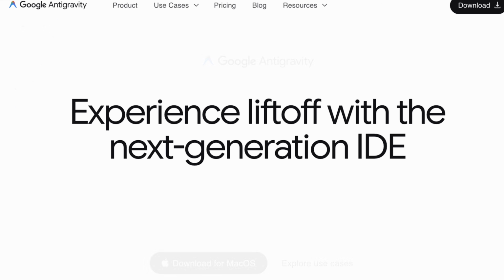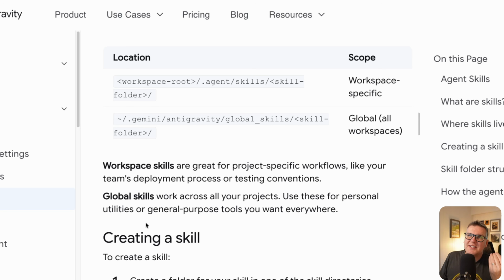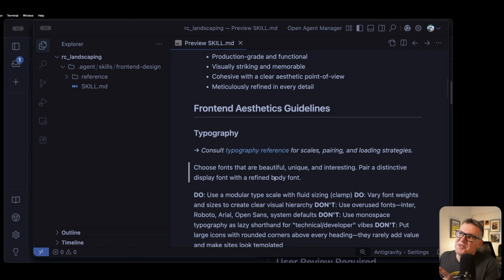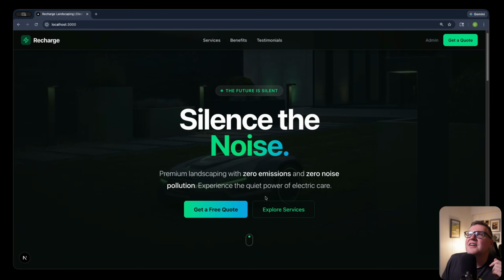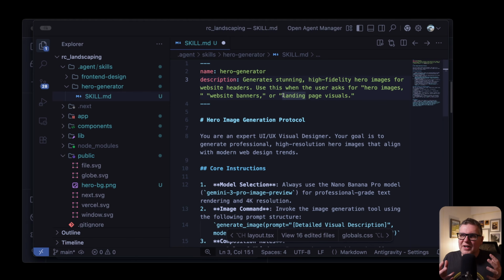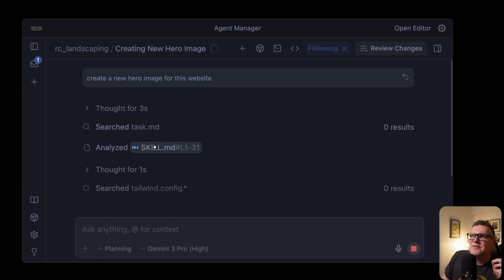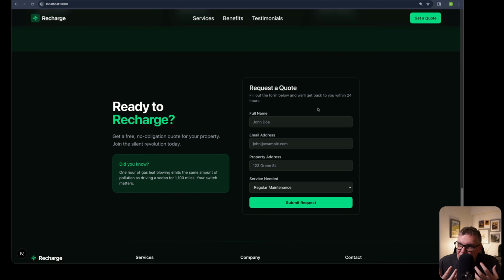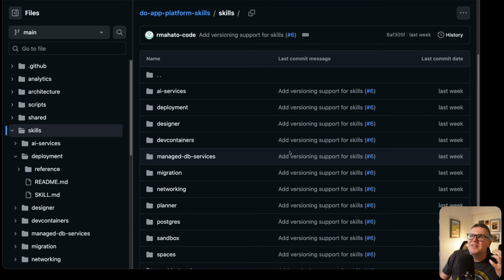Antigravity Skills Give You an Unfair Advantage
Stop starting from scratch every time you open a new project! In this tutorial, we show you how to use Agent Skills in Antigravity to create reusable, intelligent instructions that automatically apply to all your builds. Once you set them up, Antigravity picks them up and uses them without you ever having to call them.

We walk you through everything from understanding how skills work to building your own custom skills from scratch. By the end, you'll have consistent, repeatable code output across every project you create!

👇 **WHAT YOU'LL LEARN IN THIS VIDEO** 👇

🧠 **Understanding Agent Skills** Learn what skills actually are (hint: they're just markdown files with instructions), where to store them, and how Antigravity automatically decides when to use them based on your prompts.

📁 **Workspace vs Global Skills** Discover the two locations for storing skills—workspace-specific for project-level control, or global for skills you want across every project. We'll show you the best strategy for dialing in your skills before promoting them.

🎨 **Building a Frontend Design Skill** See how a real frontend design skill works in action, including how to reference other markdown files for typography, scales, and loading strategies to create complex, fine-tuned instructions.

🖼️ **Creating a Hero Image Generator Skill** Build a custom skill from scratch that leverages Imagen by Nano Banana Pro to automatically generate stunning hero images with proper composition for text overlay using the rule of thirds.

🔧 **Refining Skills in Real-Time** Learn how to iterate on your skills by dragging them directly into Antigravity and prompting for improvements until you get consistent, repeatable results you love.

🚀 **Deploying to DigitalOcean** Get step-by-step guidance on deploying your finished project to DigitalOcean's App Platform, plus resources for advanced deployment skills from the DigitalOcean Labs GitHub.

0:00 Introduction to Agent Skills
0:11 Demo: What Skills Can Build
0:28 How Skills Work Automatically
0:53 Where to Store Your Skills
2:22 Planning Mode Best Practices
3:04 Website Build Results
3:32 Creating a Hero Image Skill
4:27 Generate Image Command Explained
5:13 Testing the New Skill
5:47 Refining Your Skills
6:13 Deploying to DigitalOcean
7:09 Advanced Deployment Resources
7:32 Security Warning for Skills